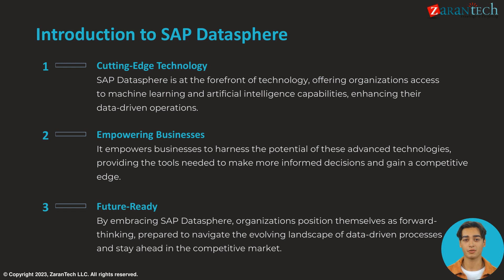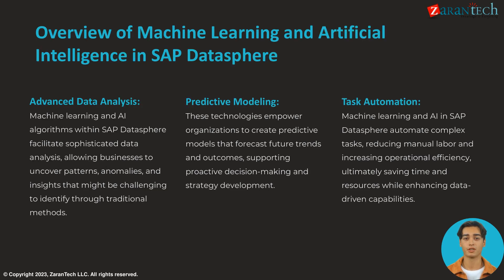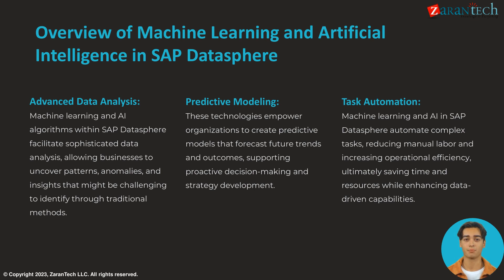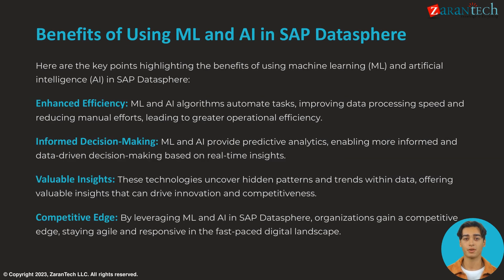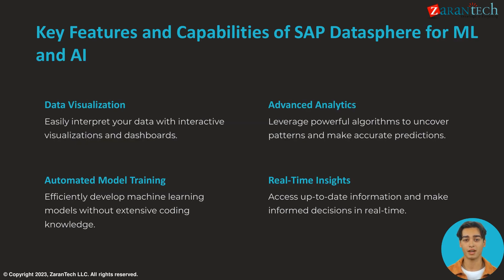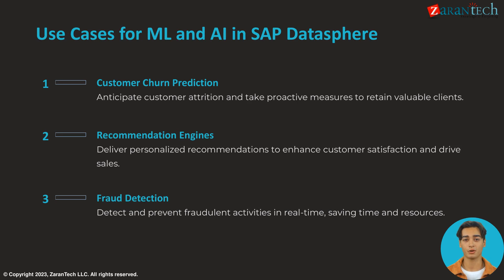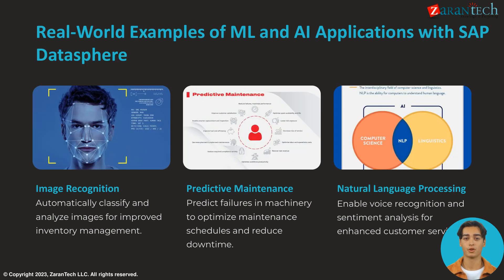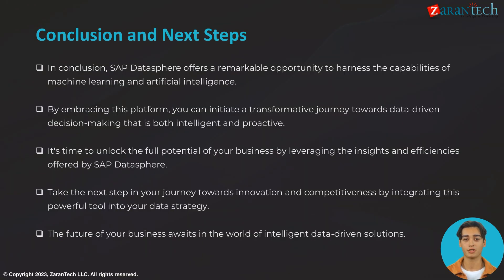How to Use SAP Datasphere for Machine Learning and Artificial Intelligence | ZaranTech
👉 In this video you will learn about How to Use SAP Datasphere for Machine Learning and Artificial Intelligence as a part of SAP Datasphere Training.